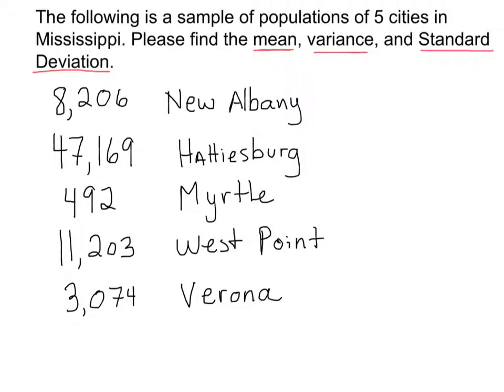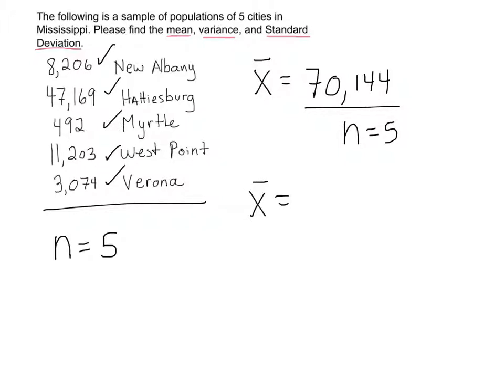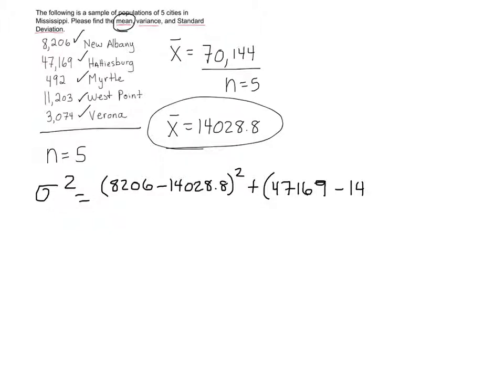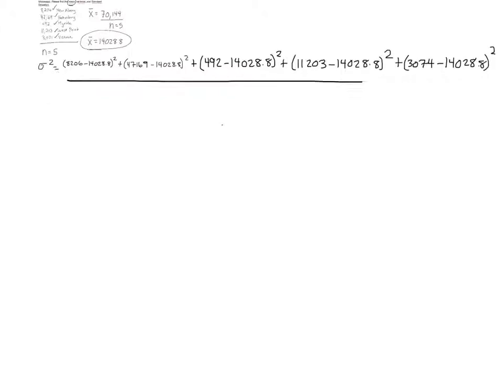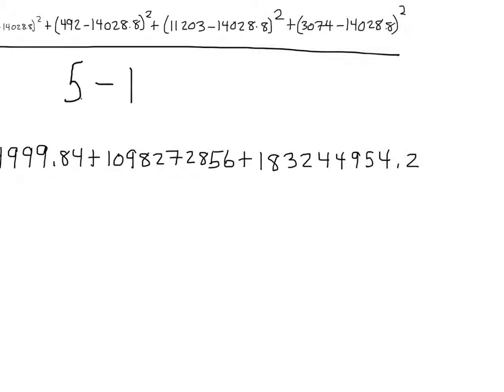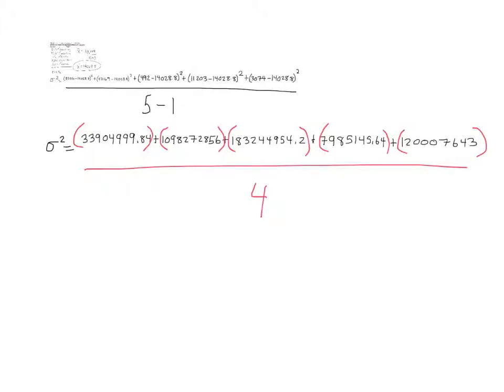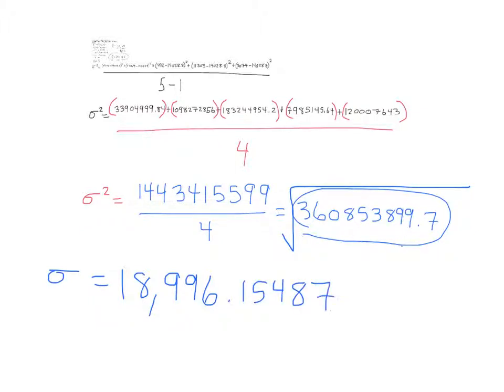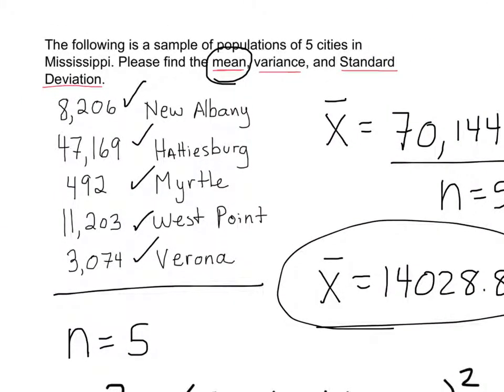Mean, Variance, Standard Deviation example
Calculating the Mean, Variance, Standard Deviation example

Math probability and statistics Common Core algebra one